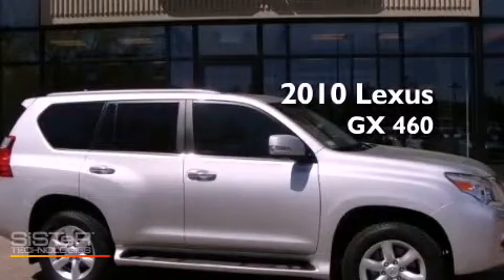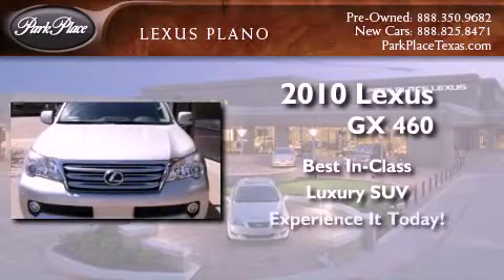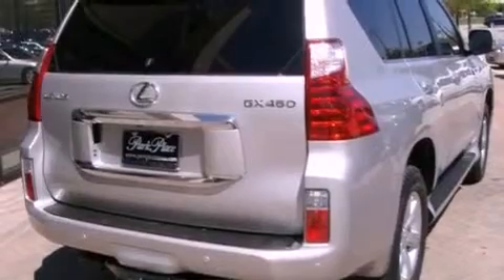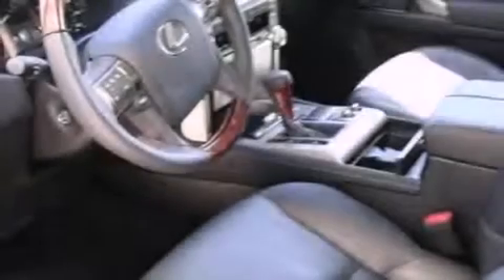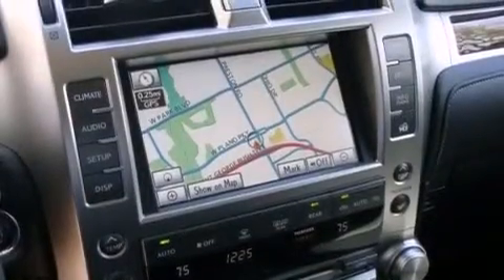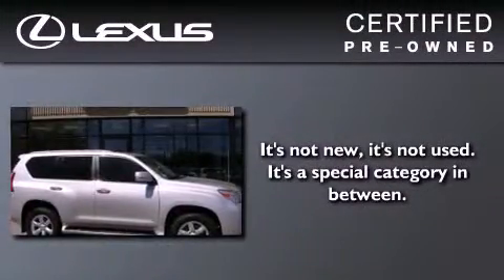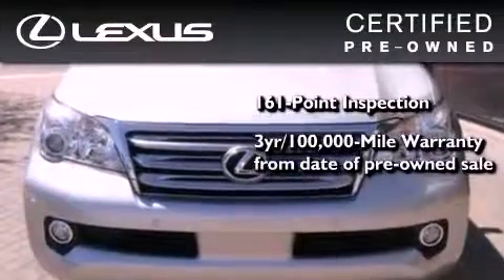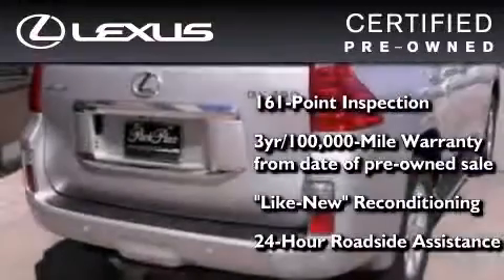Certified 2010 Lexus GX 460 Plano TX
Year : 2010
 Make : Lexus
 Model : GX 460

 Trans . : Unspecified
 Exterior : Silver
 Miles : 12,146
 Interior : Black